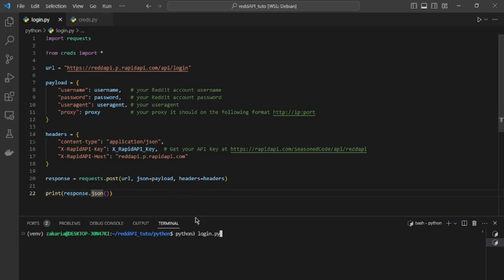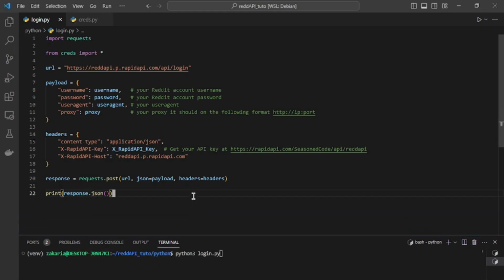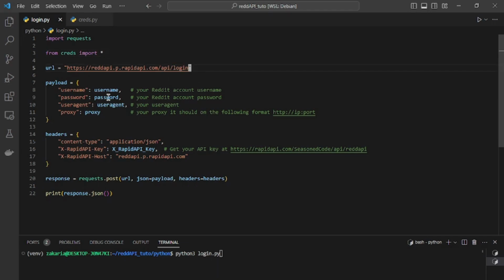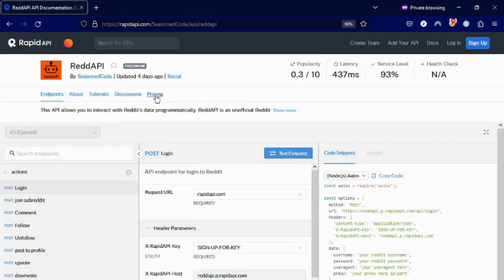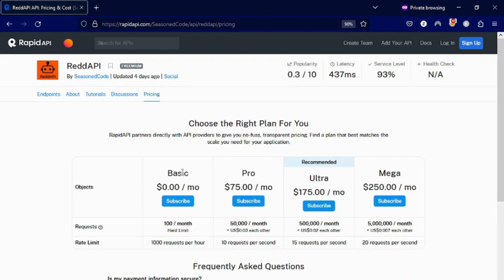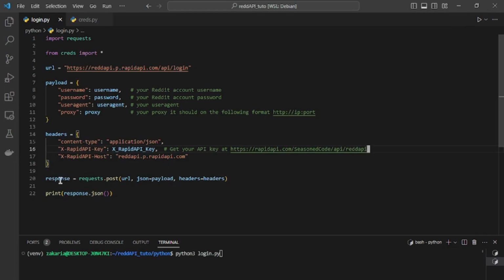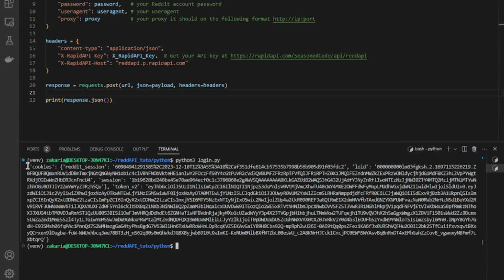how to use the login endpoint in ReddAPI by SeasonedCode 2024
In today's video, I will show you how you can use the login endpoint in ReddAPI, The Unofficial Reddit API by SeasonedCode